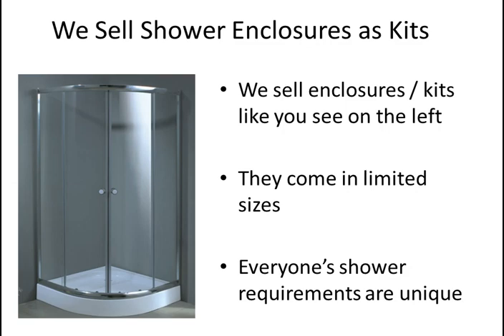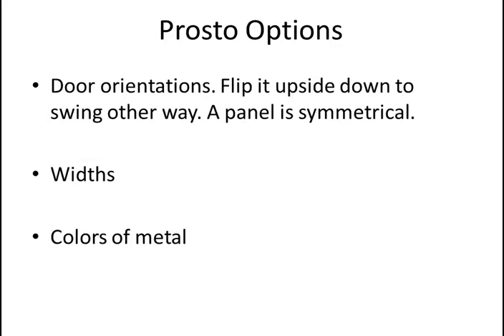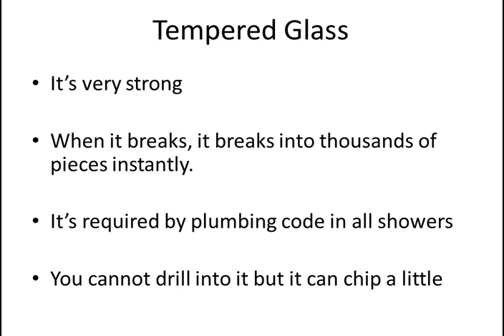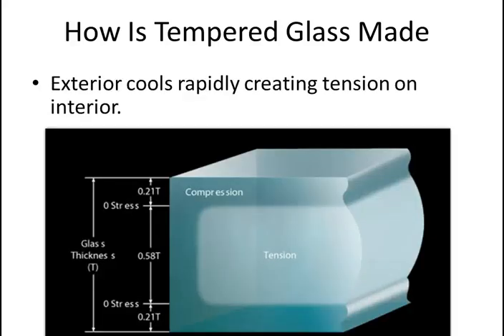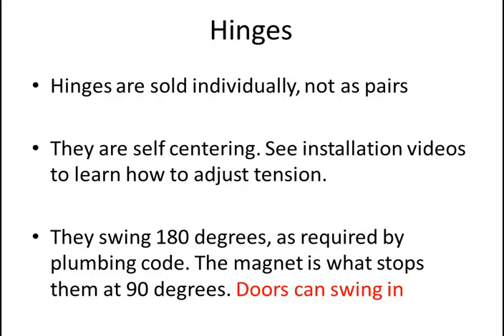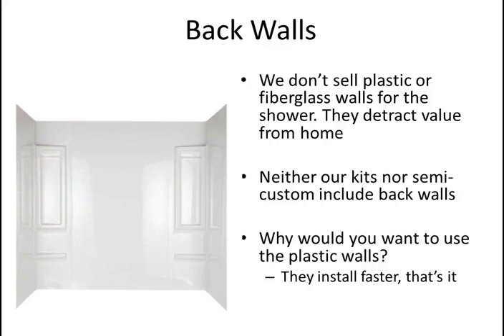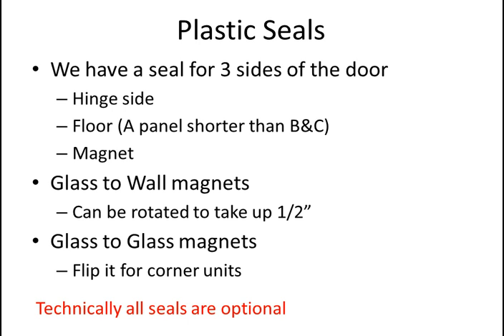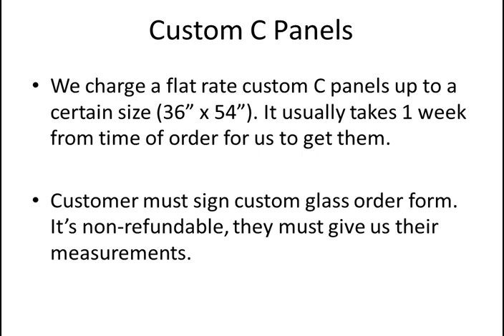Shower Door Introduction by Prosto Showers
explaining how the prosto shower system works in general. You'll understand why our shower enclosures are the way they are.